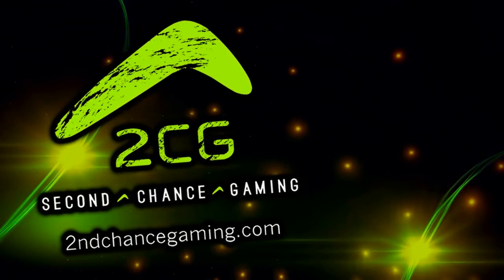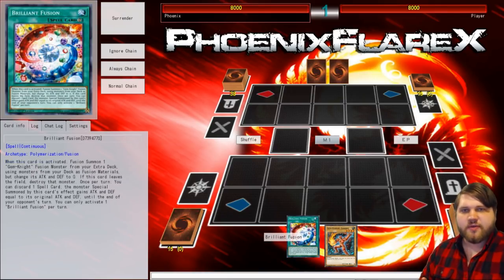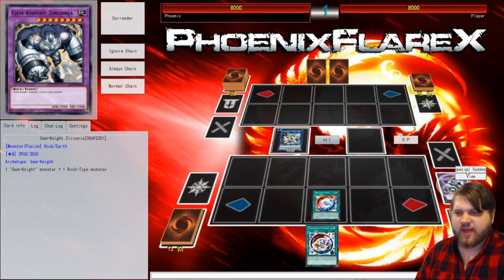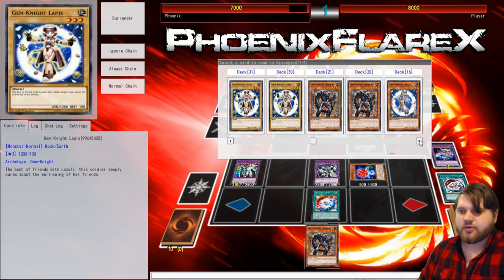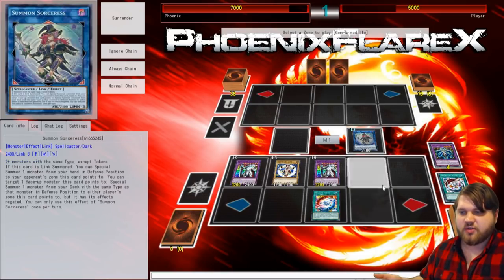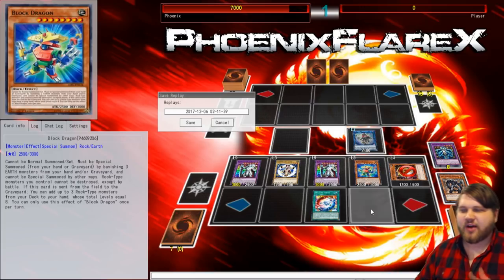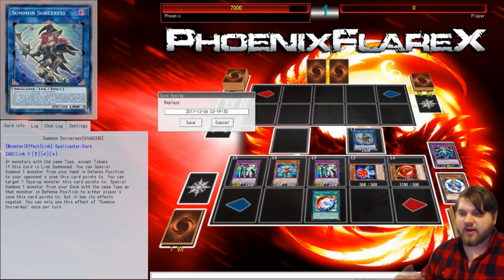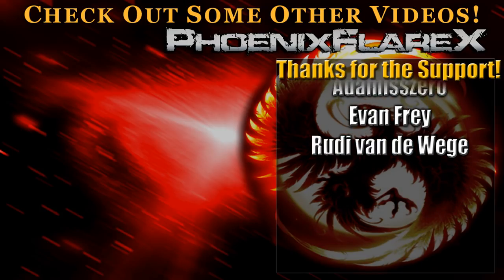Brilliant Fusion FTK Combo: 2-Card Combo for 9000 Burn Damage (Brilliant Fusion + Any Gem-Knight)